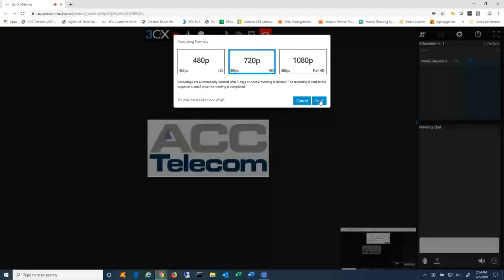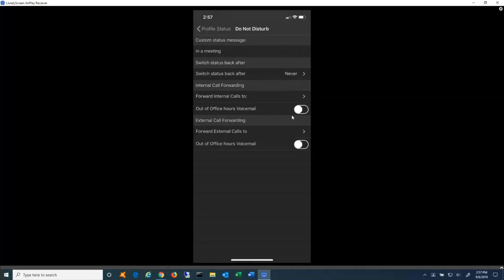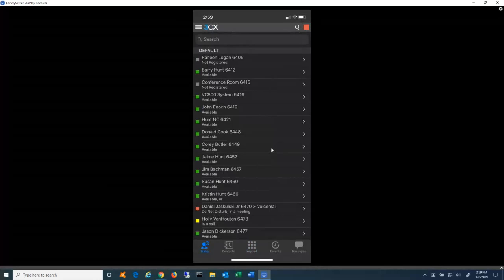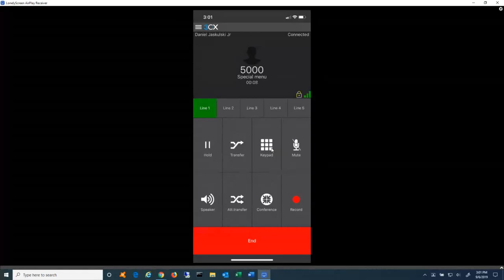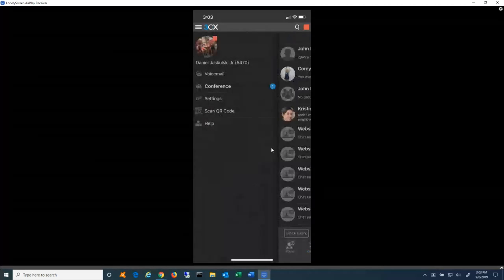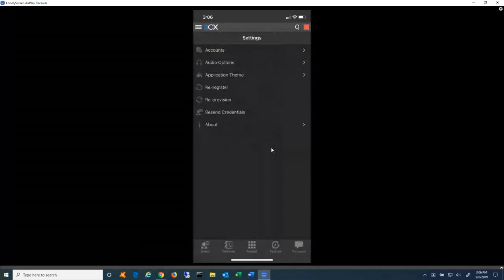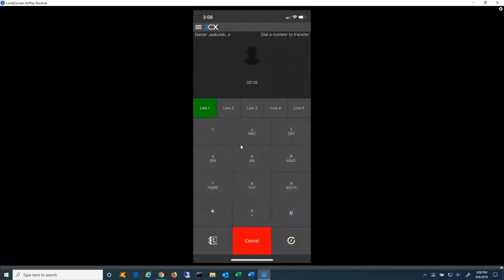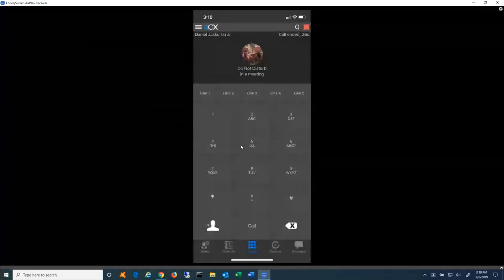3CX Mobile App Training Video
3CX Mobile App Training for iOS and Android.  In this video you will learn how to use the 3CX mobile application for iOS and Android devices.

ACC Telecom is a Platinum certified 3CX dealer headquartered in Columbia, Maryland.  ACC Telecom is a B2B telecommunications and surveillance provider of SIP Trunks, Cloud & On-site Phone Systems, Cloud Surveillance, Mass Notifications Systems, Cabling, Business SMS, and more.  ACC Telecom will design, install, support and upgrade your business communications solution for businesses of any size, in any industry.

to learn more about our business solutions.